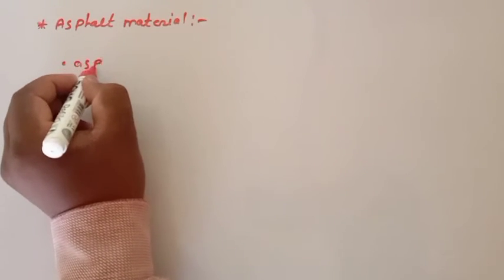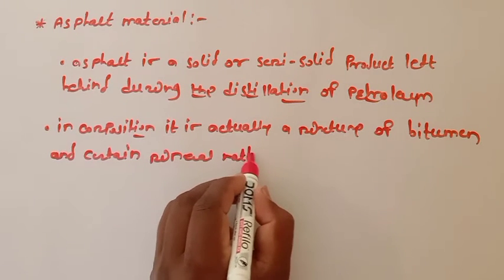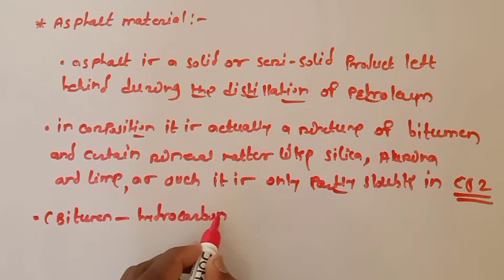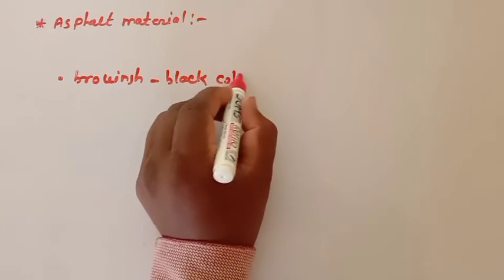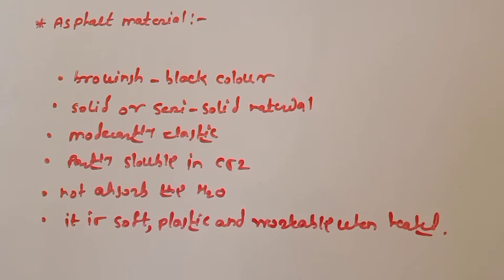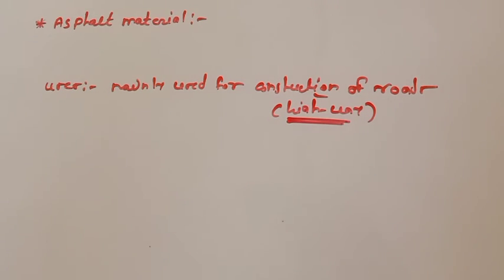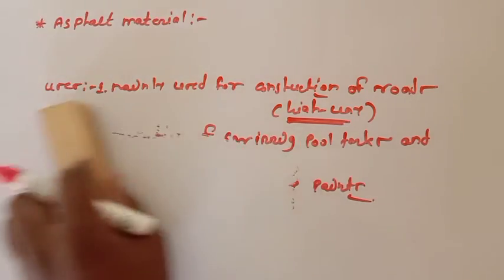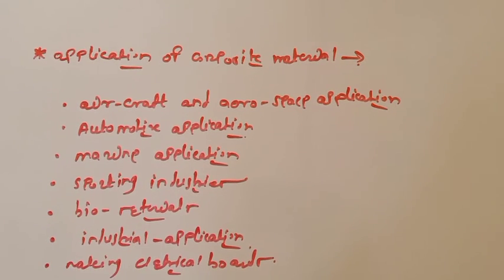composite material lecture 5